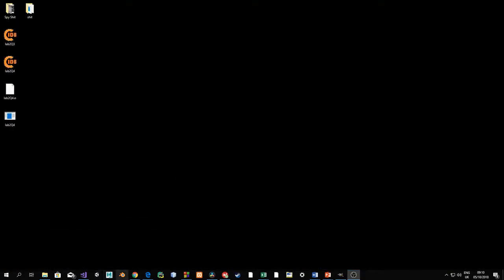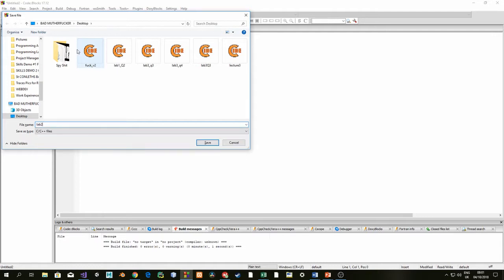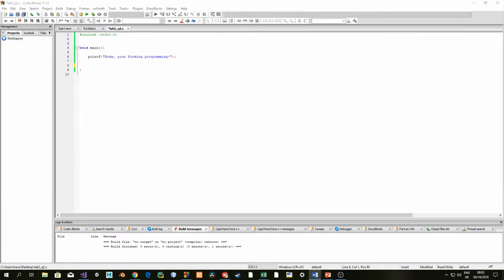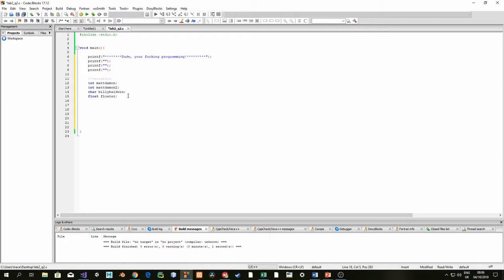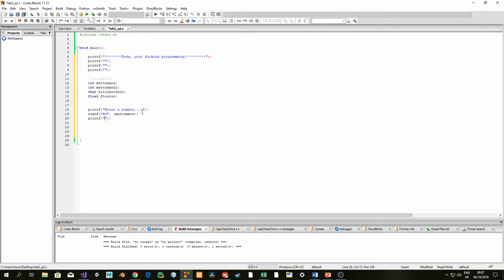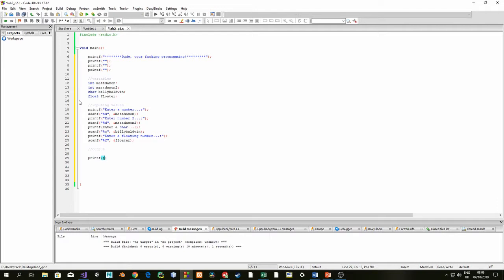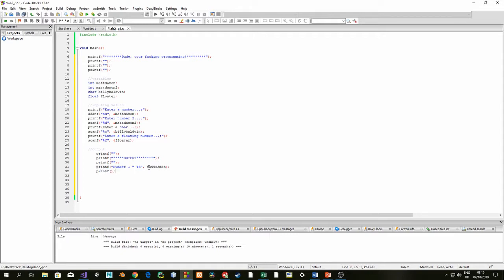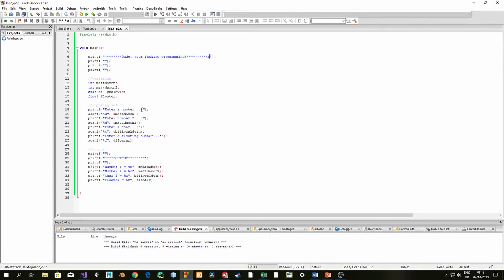DYFP LAB2Q2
Intro into C programming lab2q2 DIT 249/255 Comp Tech 2 Year 2